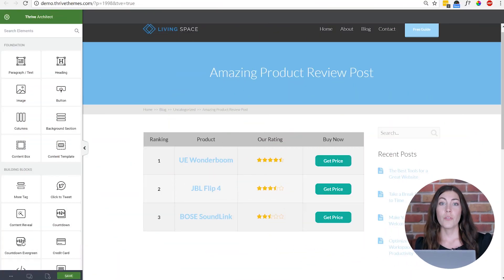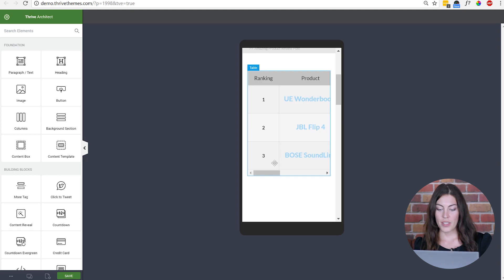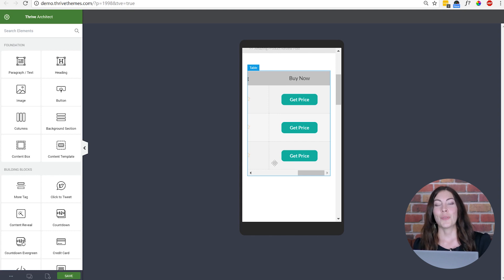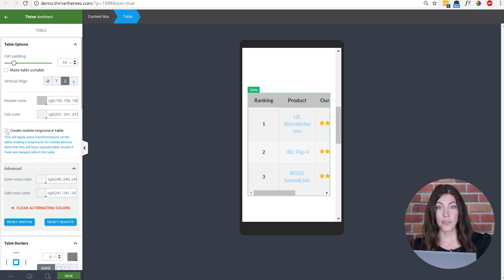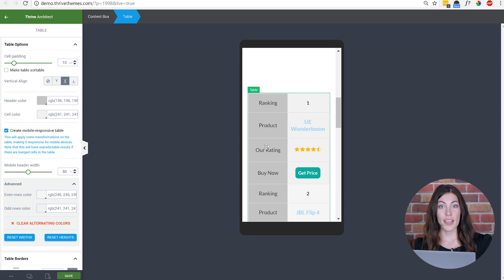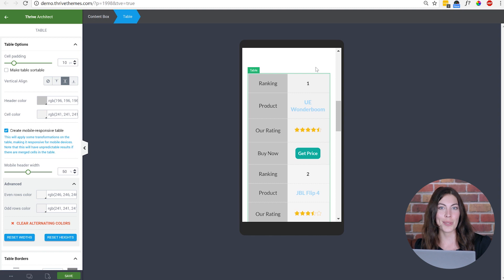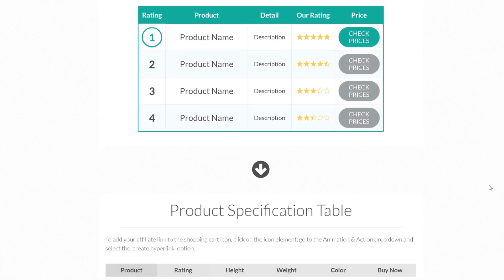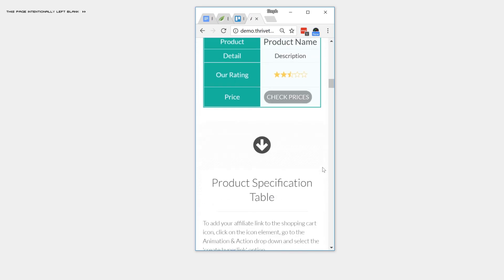How Do You Make Tables Mobile Responsive?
Ensure your tables look great on all devices with our mobile-responsive solutions!